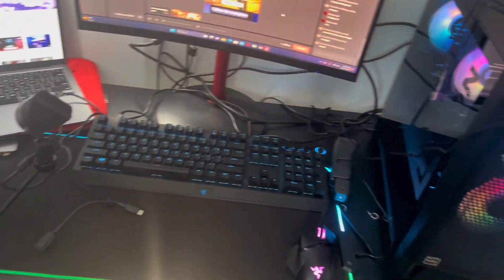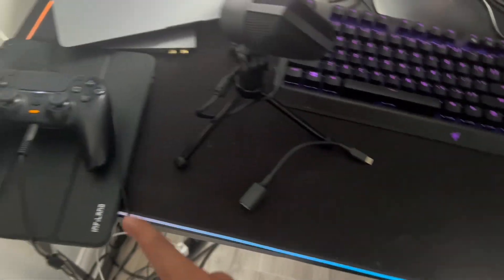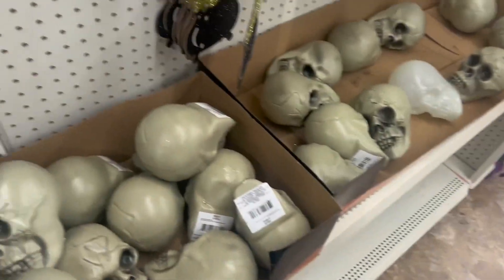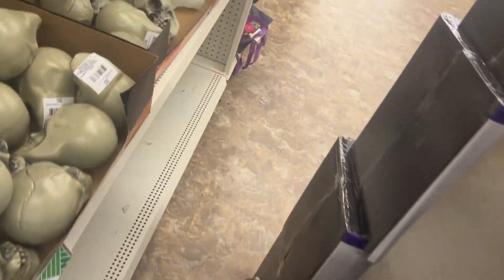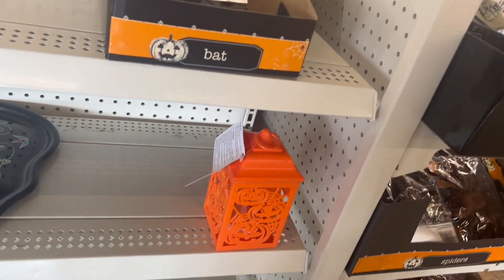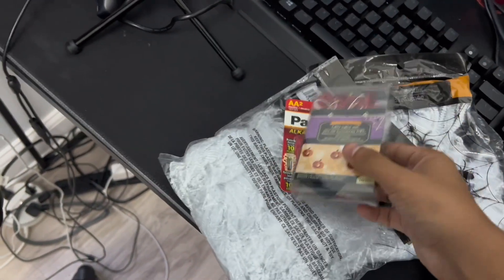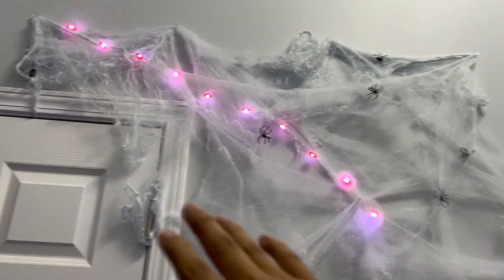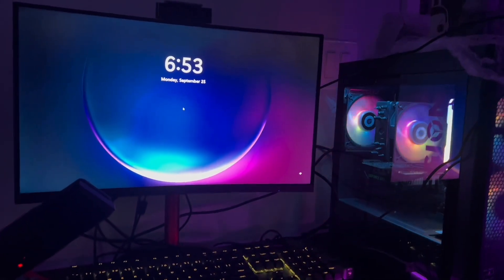A Day In The Life Of A Content Creator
Thank you for the support that yall been showing me I really appreciate it a lot!

Also this channel is to make you guys smile. No negativity here.

(massobeats - taro swirl:  • [non copyright music] massobeats - ta...  )